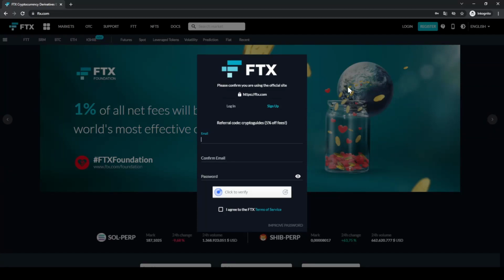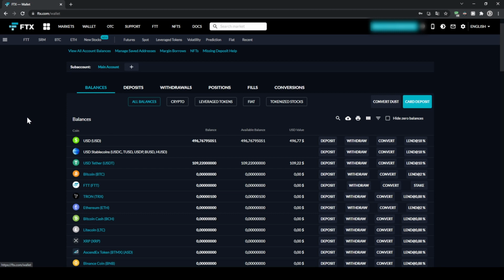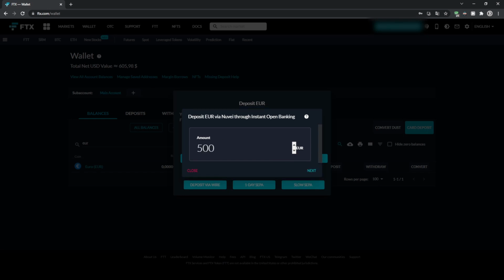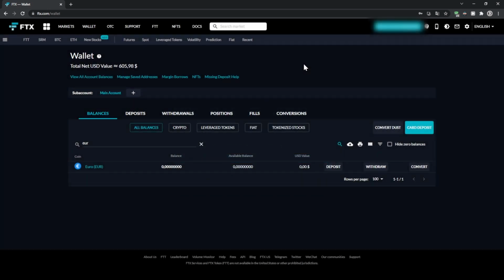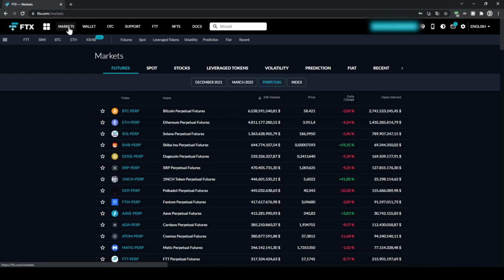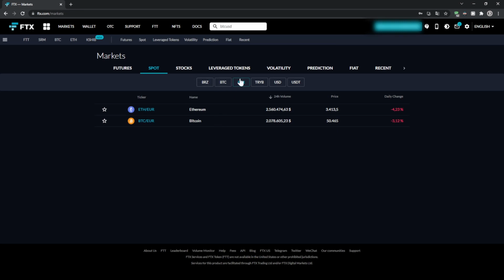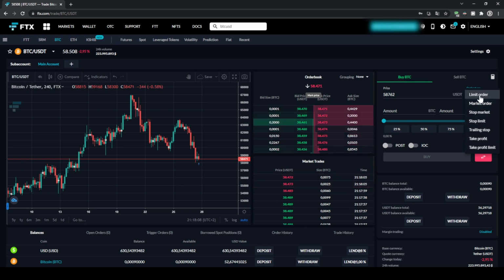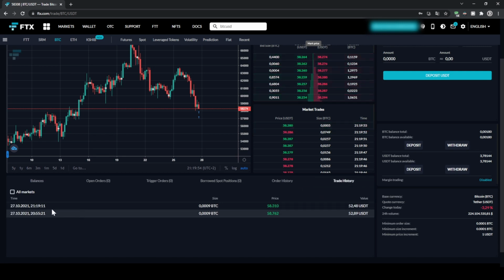How to buy Crypto on FTX ✅ Step-by-Step Tutorial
FTX Exchange Tutorial for Beginners ✅ How to open account, deposit money & buy crypto on FTX.

⏱️Timestamps⏱️
00:00 Create account (-5% FEE DISCOUNT)
00:37 Turn on Two-Factor-Authentication
01:03 Identity Verification
01:40 How to deposit Crypto
02:42 How to deposit Fiat Money (EUR, USD, ...) with SEPA Bank Transfer
05:05 How to deposit Fiat Money (EUR, USD, ...) with Credit Card
06:15 How to buy Crypto
09:00 Live execution of a trade
12:30 -5% FEE DISCOUNT